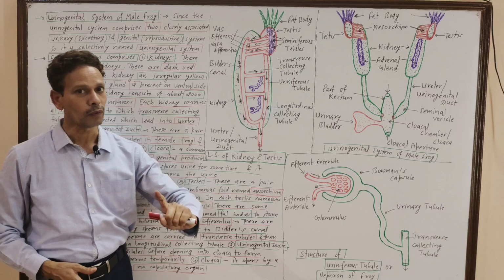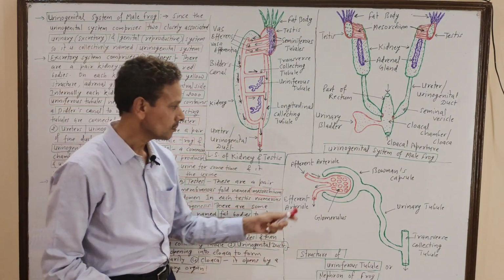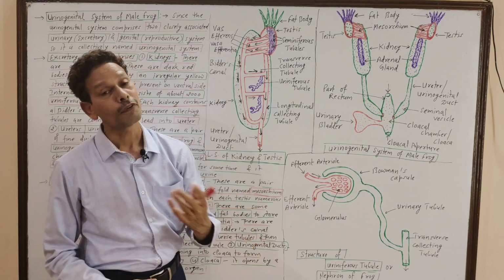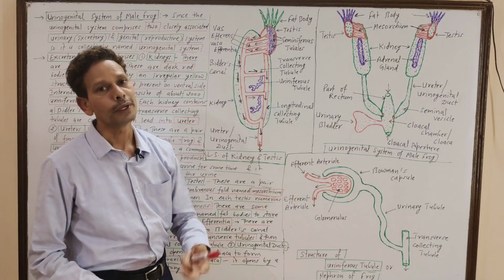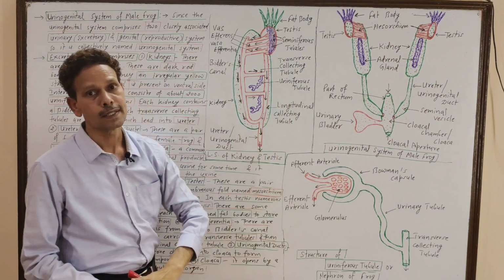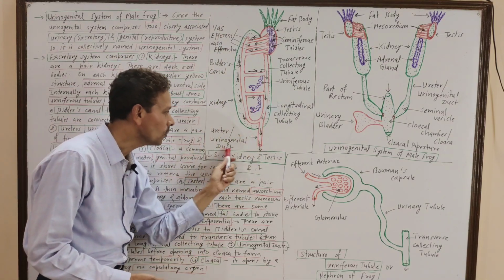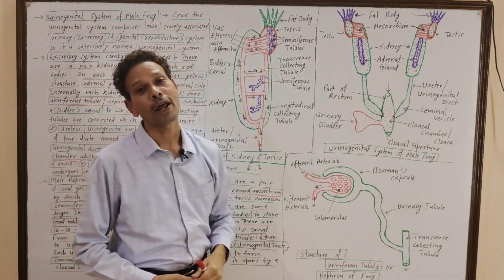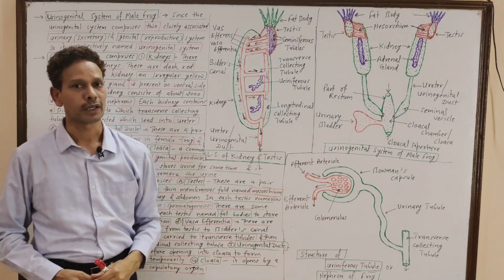Urinogenital System of Male Frog(Rana Tigrina) | For IAS,NEET,GATE,NET and BSc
Frog(Rana Tigrina)
Urinogenital System of Male Frog(Rana Tigrina)